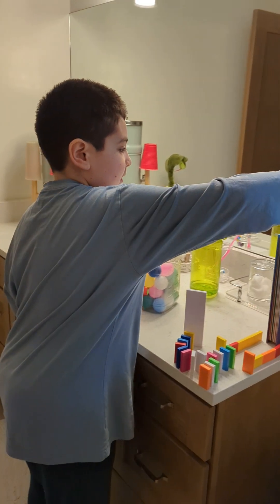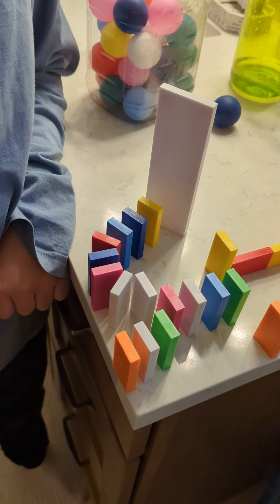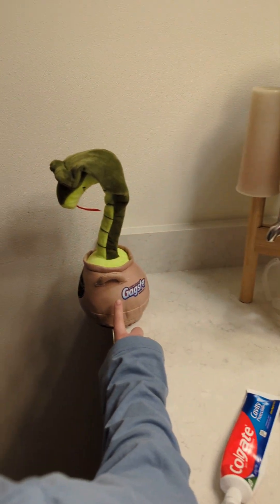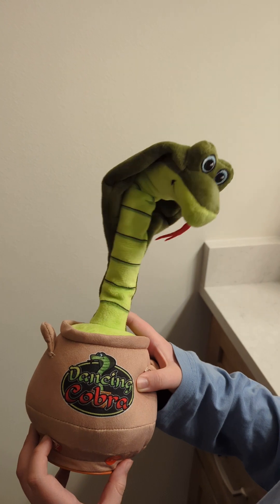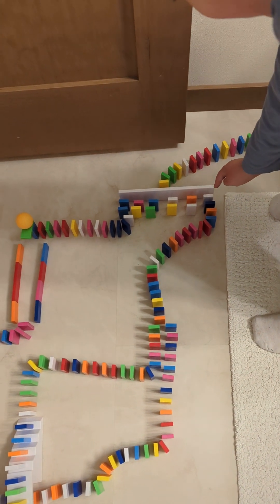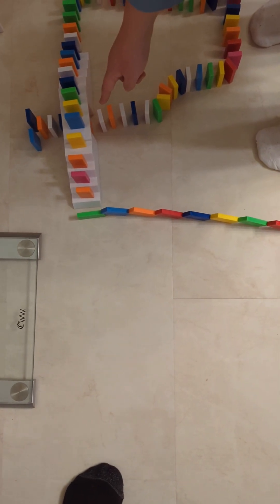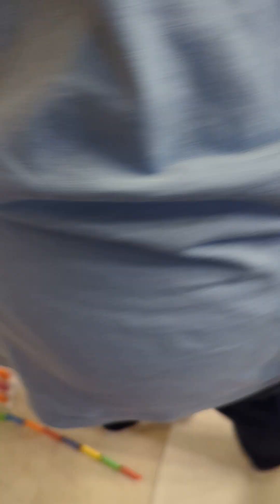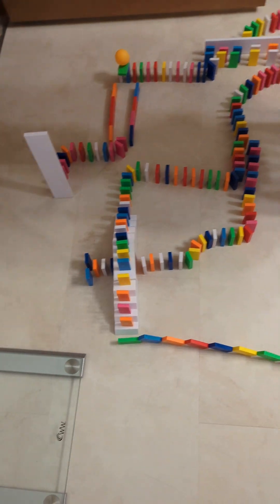Snake starts domino run